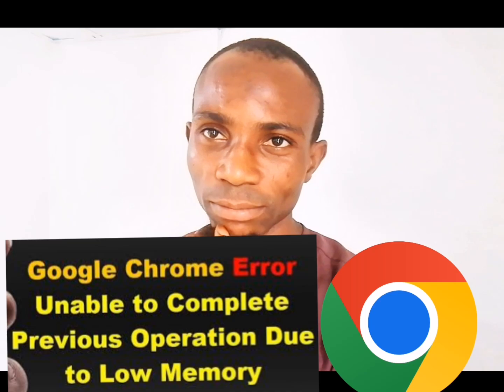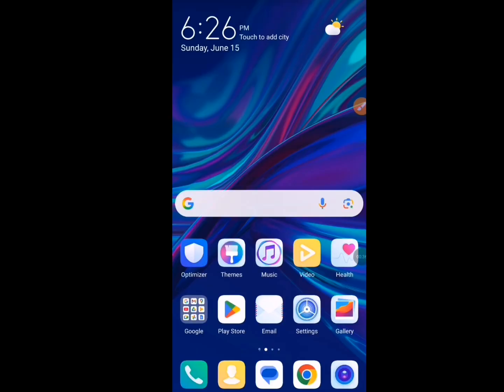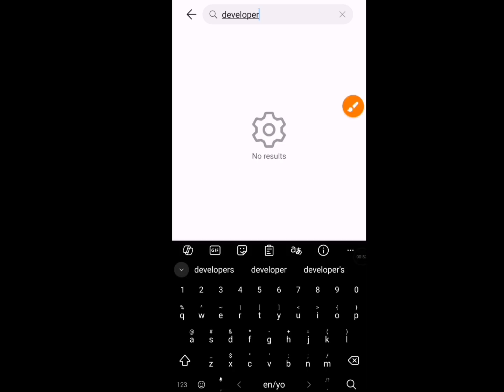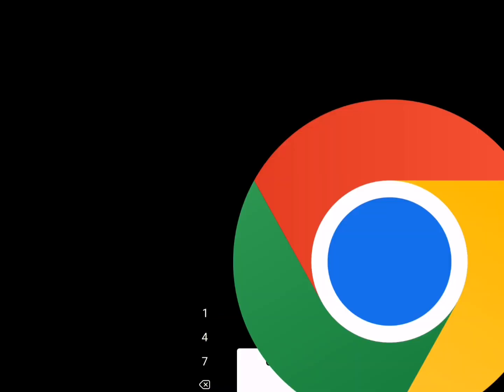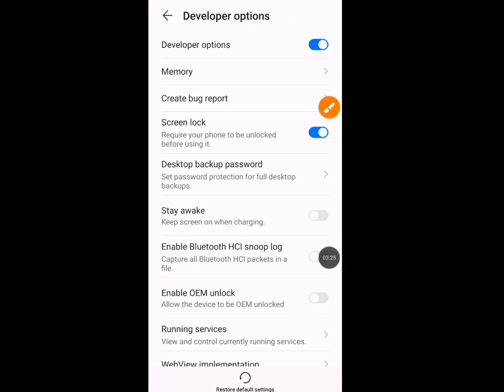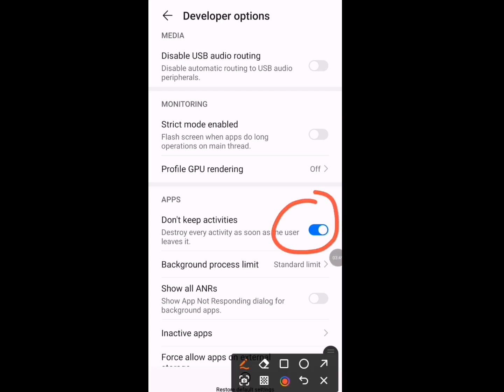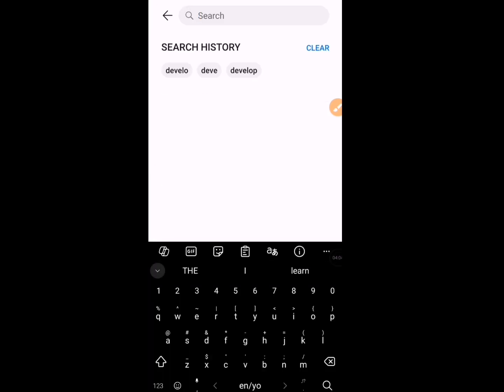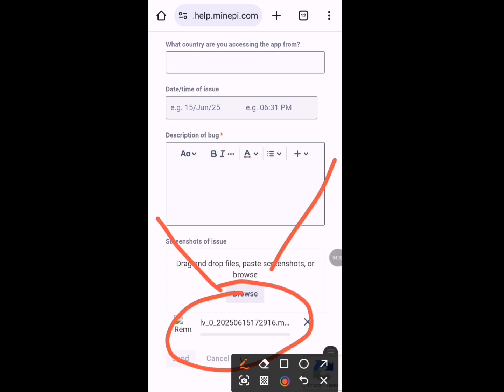Fix Chrome Low Memory Error (2025) – Solve “Unable to Complete Previous Operations”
🚀 Tired of seeing the error message **“Unable to Complete Previous Operations Due to Low Memory”** in Google Chrome?

In this quick tutorial, I’ll show you **step-by-step how to fix** this annoying problem and get your browser running smoothly again!

✅ This fix works on Windows and Mac.
✅ No technical skills needed.
✅ Permanent solution for Chrome memory issues.

🔧 Steps Covered:
1. Clear Chrome cache and memory
2. Adjust system settings
3. Chrome flags & background processes
4. Tips to improve browser performance